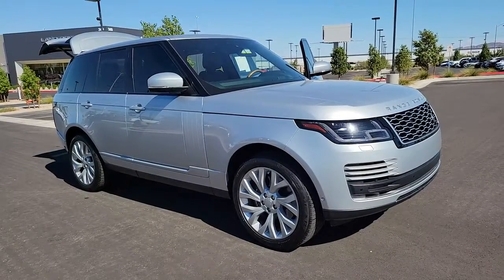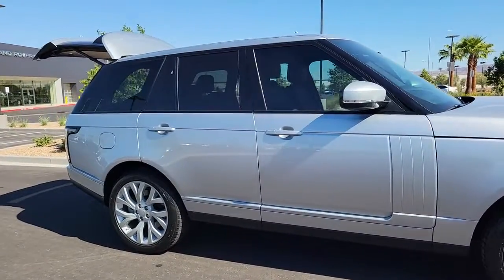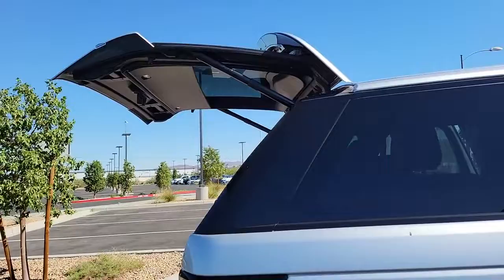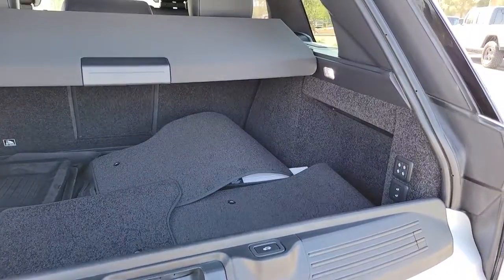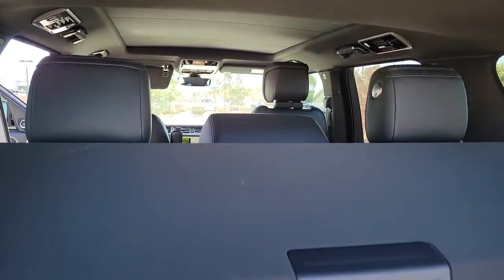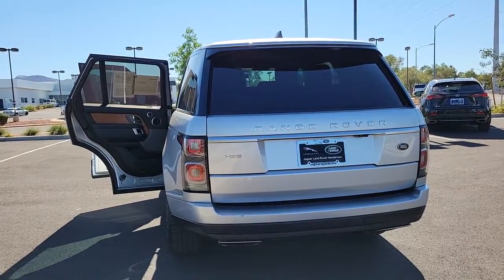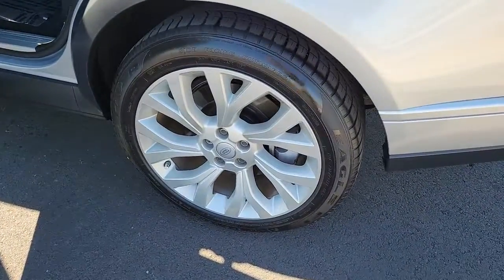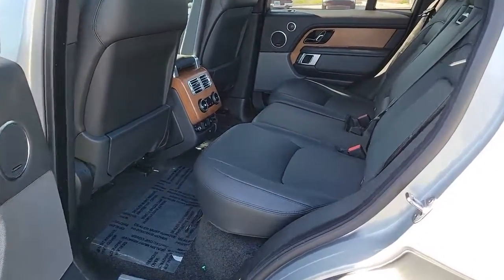2019 Land Rover Range Rover Las Vegas, Henderson, North Las Vegas, Boulder City, Mesquite, NV P1210C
Indus Silver Metallic Used 2019 Land Rover Range Rover 3.0L V6 Supercharged HSE available in Henderson, NV at Jaguar Land Rover Henderson. Servicing the Las Vegas, Henderson, North Las Vegas, Boulder City, Mesquite, NV area.
2019 Land Rover Range Rover 3.0L V6 Supercharged HSE - Stock#: P1210C

Welcome to the all new Jaguar Land Rover in Henderson, NV. We recognize that it's New to You! All of our vehicles are hand picked and inspected and come with a 100% guarantee for 30 days. This vehicle includes the following options:brbrNAVIGATION SYSTEM, BACKUP CAMERA, HEATED SEATS, HEATED/COOLED SEATS, USB, SMART PHONE INTEGRATION, LEATHER SEATS, PANORAMIC SUNROOF, PREMIUM WHEELS, POWER DRIVER SEAT, POWER PASSENGER SEAT, BLUETOOTH, ADAPTIVE CRUISE CONTROL, PUSH BUTTON START, AUTOMATIC HEADLIGHTS, REAR POWER LIFTGATE, ALL NEW CABIN AND A/C FILTERS, NEW WIPERS, FRESH OIL CHANGE, ONE OWNER, VERY LOW MILES, Adaptive Cruise Control w/Stop & Go, Auto High Beam Assist (AHBA), Blind Spot Assist, Blind spot sensor: Blind Spot Monitor warning, Brake assist, Configurable Ambient Interior Lighting, Drive Pro Pack, Driver Condition Monitor, Driver's Seat Mounted Armrest, Front Fog Lights, Head-Up Display, High Speed Emergency Braking, Lane Keep Assist, Navigation system: Touch Pro Navigation System, Perforated Windsor Leather Seat Trim, Premium audio system: Meridian, Radio: 825W Meridian Surround Sound System, Rear air conditioning, Traffic Sign Recognition & Adaptive Speed Limiter, Vision Assist Pack, Wheels: 21 7 Split-Spoke.brbrCertified. Indus Silver Metallic 2019 Land Rover Range Rover 3.0L V6 Supercharged HSE 4WD 3.0L V6 Supercharged ZF 8-Speed AutomaticbrbrPriced below KBB Fair Purchase Price! Recent Arrival! Odometer is 16596 miles below market average!brLand Rover Approved Certified Pre-Owned Details:brbr  * Warranty Deductible: $0br  * Transferable Warrantybr  * Roadside Assistancebr  * Vehicle Historybr  * Up to 1-year/Unlimited Miles or 2-year/100,000 Miles (whichever occurs first) Vehicle must have minimum one year of coverage at point of salebr  * 165 Point InspectionbrbrbrAwards:br  * ALG Residual Value Awards, Residual Value Awards
Navigation system: Touch Pro Navigation System,Drive Pro Pack,Vision Assist Pack,13 Speakers,AM/FM radio,Premium audio system: Meridian,Radio data system,Radio: 380W Meridian Sound System w/Navigation Pro,Radio: 825W Meridian Surround Sound System,Weather band radio,Air Conditioning,Automatic temperature control,Front dual zone A/C,Rear air conditioning,Rear window defroster,Head restraints memory,Head-Up Display,Memory seat,Power driver seat,Power steering,Power windows,Remote keyless entry,Steering wheel memory,Steering wheel mounted A/C controls,Steering wheel mounted audio controls,Adaptive suspension,Auto-leveling suspension,Four wheel independent suspension,Speed-sensing steering,Traction control,4-Wheel Disc Brakes,ABS brakes,Anti-whiplash front head restraints,Dual front impact airbags,Dual front side impact airbags,Emergency communication system: InControl Protect,Front anti-roll bar,Low tire pressure warning,Occupant sensing airbag,Overhead airbag,Power adjustable front head restraints,Rear anti-roll bar,Power moonroof,Blind Spot Assist,Blind spot sensor: Blind Spot Monitor warning,Brake assist,Electronic Stability Control,Exterior Parking Camera Rear,Delay-off headlights,Front Fog Lights,Fully automatic headlights,Headlight cleaning,Rear fog lights,Panic alarm,Security system,Adaptive Cruise Control w/Stop & Go,Speed control,Auto High Beam Assist (AHBA),Auto-dimming door mirrors,Bumpers: body-color,Door auto-latch,Heated door mirrors,Power door mirrors,Turn signal indicator mirrors,20-Way Power Heated Front Bucket Seats,360 Parking Aid,Auto tilt-away steering wheel,Auto-dimming Rear-View mirror,Compass,Configurable Ambient Interior Lighting,Driver Condition Monitor,Driver door bin,Driver vanity mirror,Front reading lights,Garage door transmitter: HomeLink,Genuine wood console insert,Genuine wood dashboard insert,Genuine wood door panel insert,Heated steering wheel,High Speed Emergency Braking,Illuminated entry,Lane Keep Assist,Outside temperature display,Overhead console,Passenger seat mounted armrest,Passenger vanity mirror,Rear reading lights,Rear seat center armrest,Tachometer,Telescoping steering wheel,Tilt steering wheel,Traffic Sign Recognition & Adaptive Speed Limiter,Trip computer,Driver's Seat Mounted Armrest,Front Bucket Seats,Heated front seats,Heated rear seats,Perforated Windsor Leather Seat Trim,Power